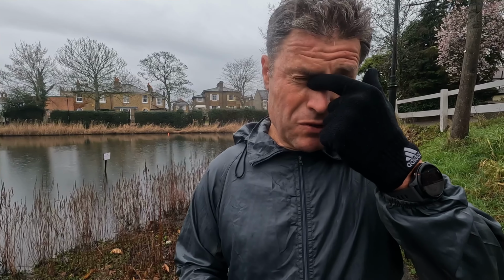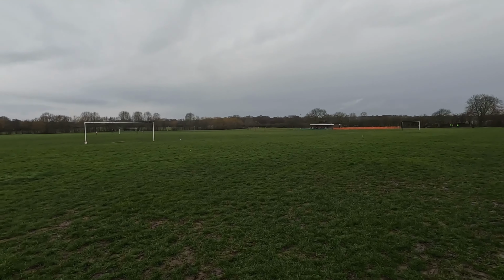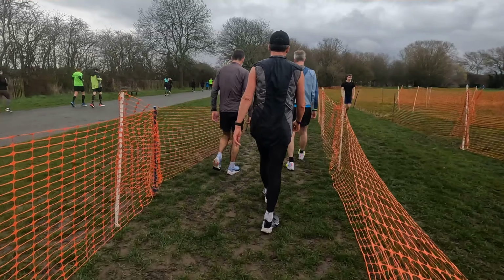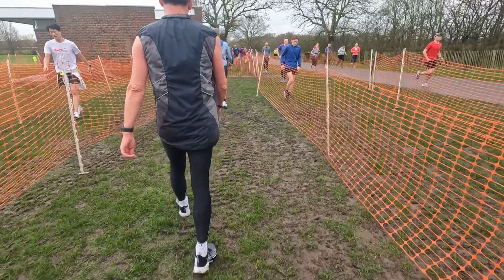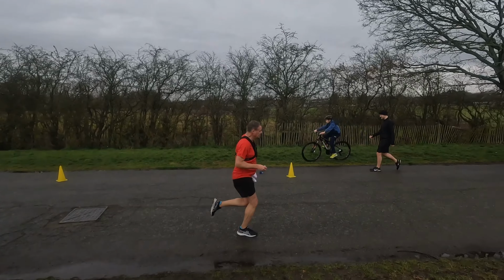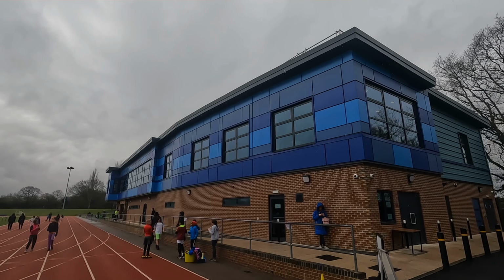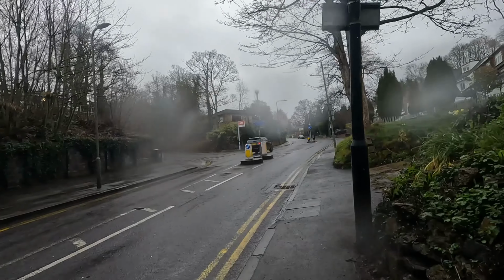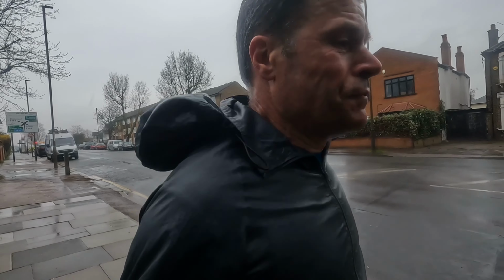Bromley Parkrun: Turning Nothing into Everything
Not quite what I had planned today, but watch this video and see how I made a positive out of a negative